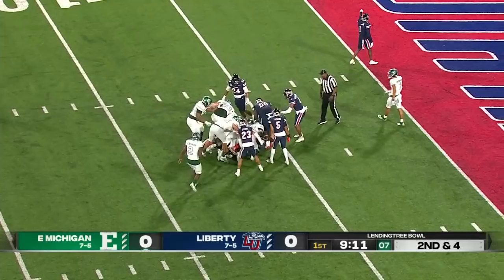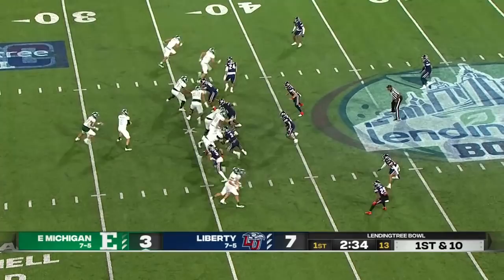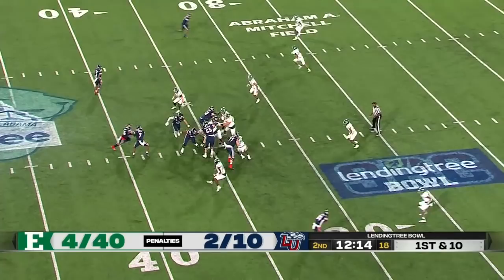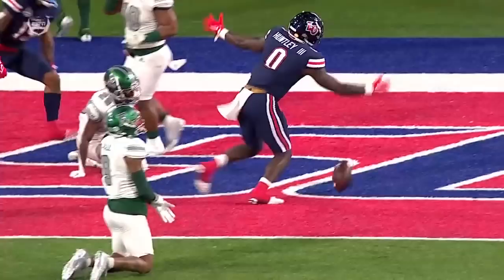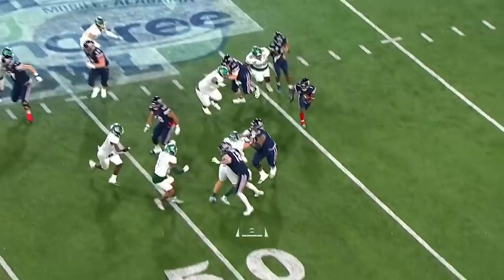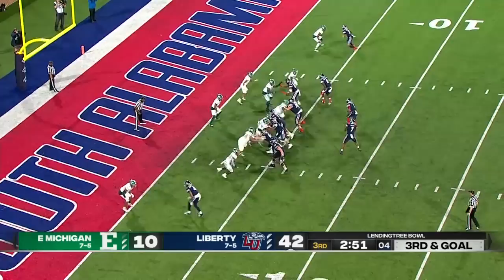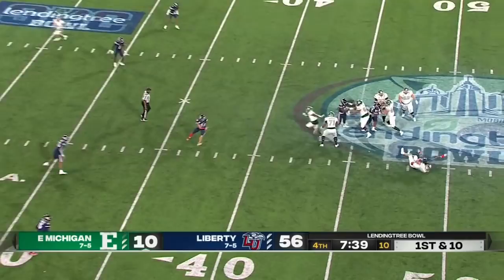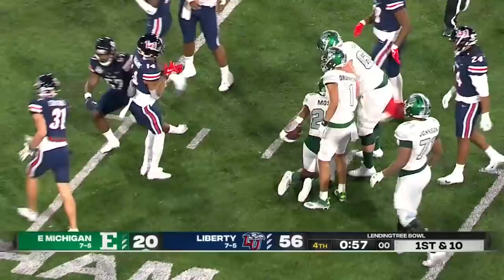LendingTree Bowl: Eastern Michigan Eagles vs. Liberty Flames | Full Game Highlights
Malik Willis accounts for five total touchdowns at the Liberty Flames dominate the Eastern Michigan Eagles, 56-20, in the LendingTree Bowl.